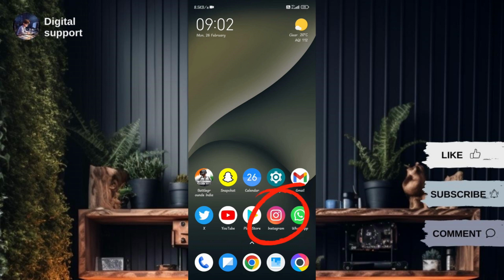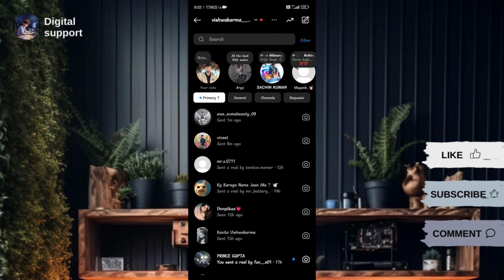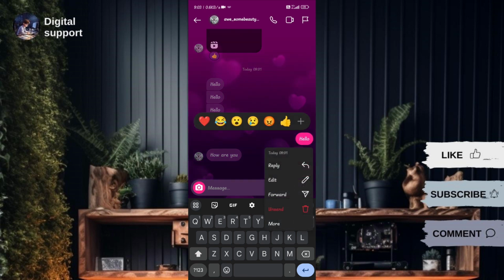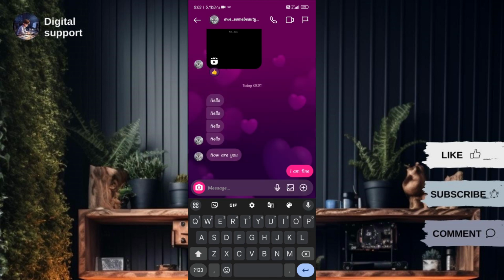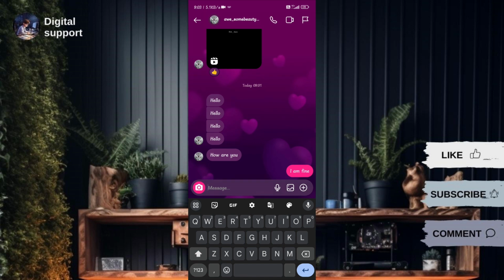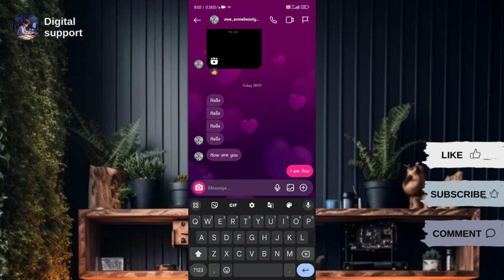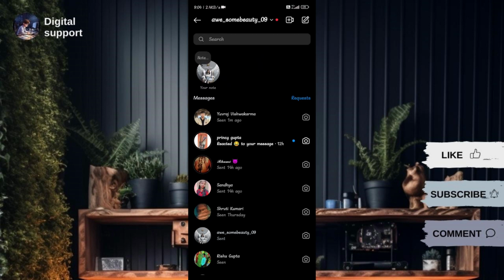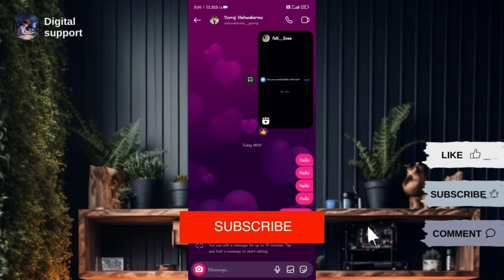How to Delete Instagram Chat for BOTH SIDES 2024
How to Share Instagram ID Link

In this video I'll show you how to Share Insta ID Link. The method is very simple and clearly described in the video. Follow all of the steps & Share Instagram ID Link

How to Share Instagram ID Profile Link